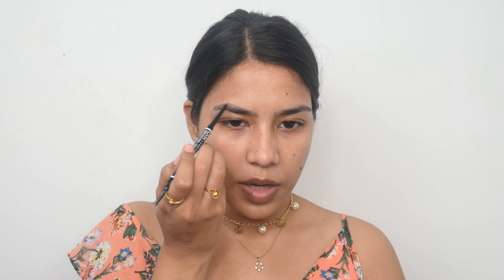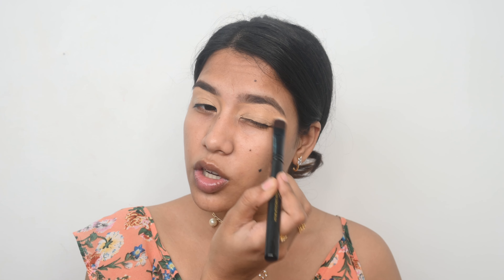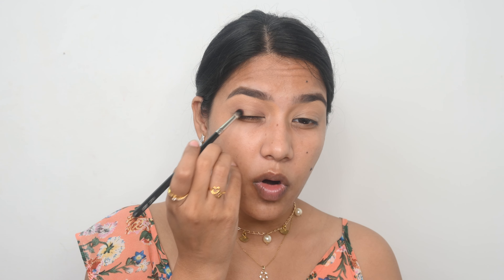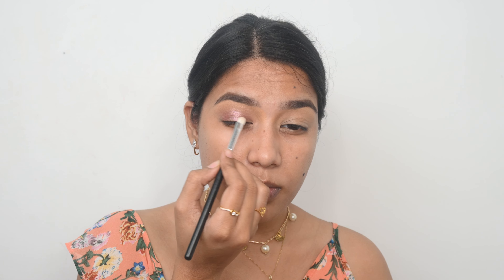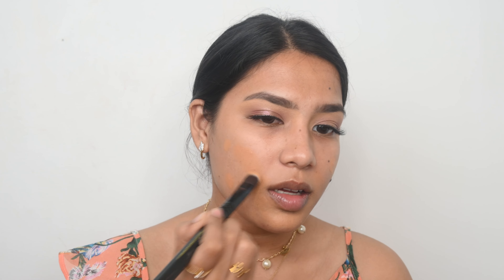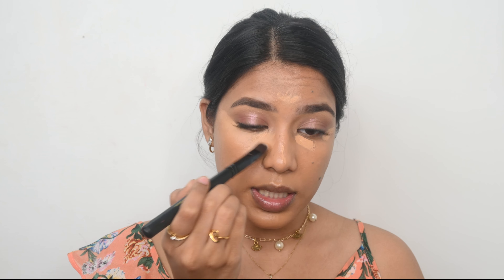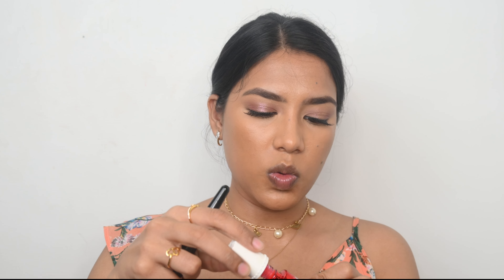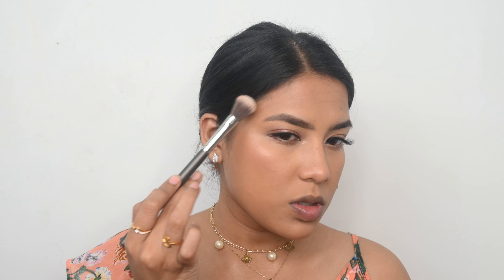ROMANTIC ROSE GOLD MAKEUP LOOK | MONOTONE MAKEUP LOOK | 4K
Hello guys , I am Tripura Alapati . In this video I am going to create romantic rose gold makeup look . Hope you guys enjoy watching the video.

PRODUCTS USED :
EYES :

Maybelline New York Instant Age Rewind Eraser Multi Use Concealer - Caramel